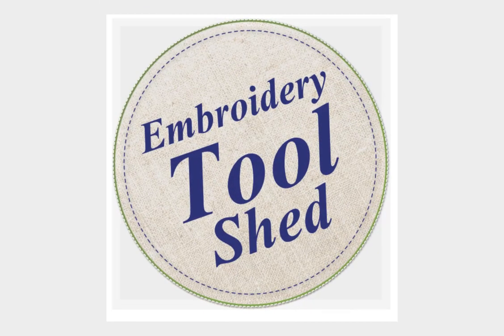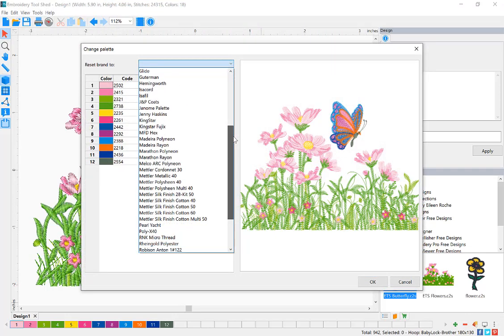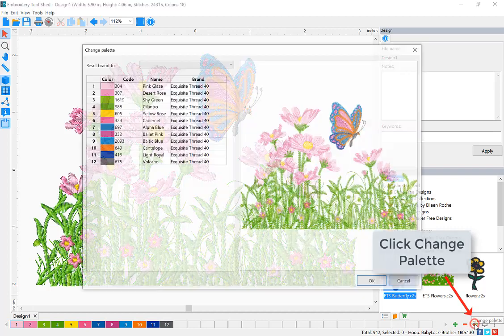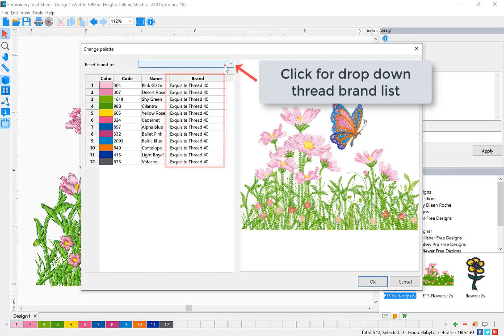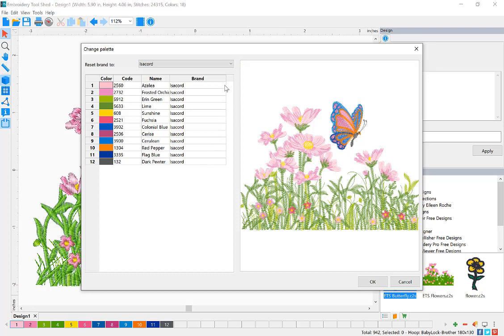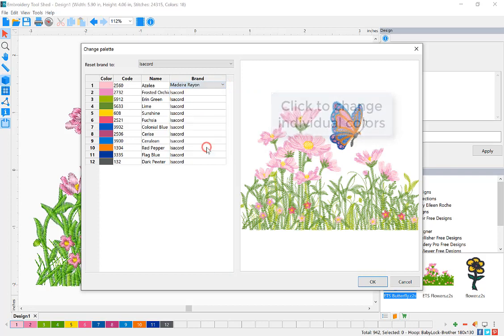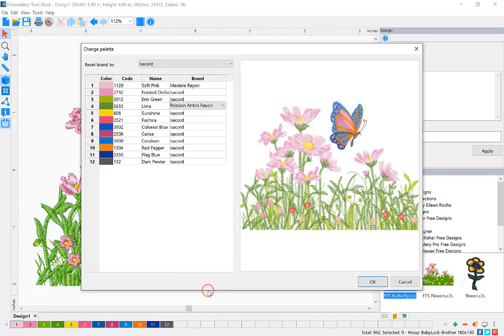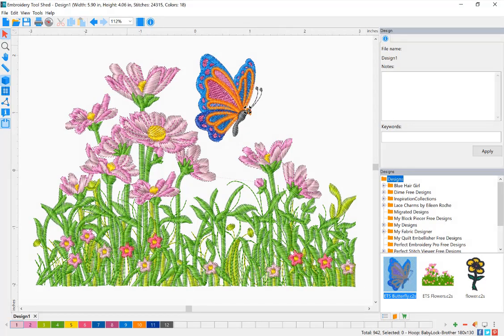Change Thread Palette v 2